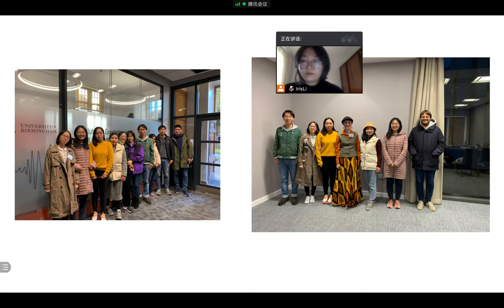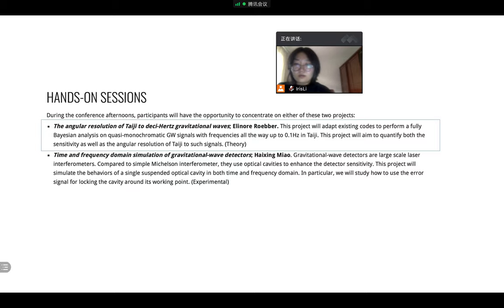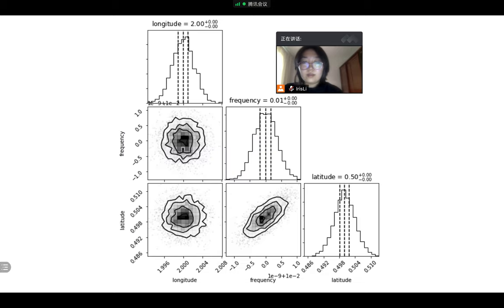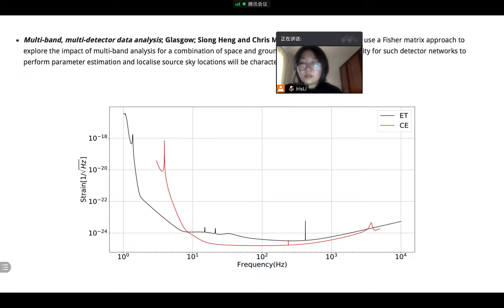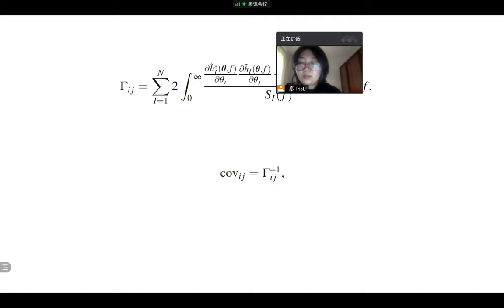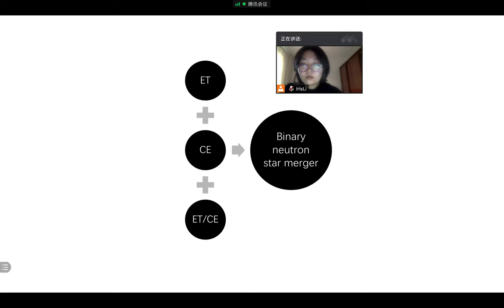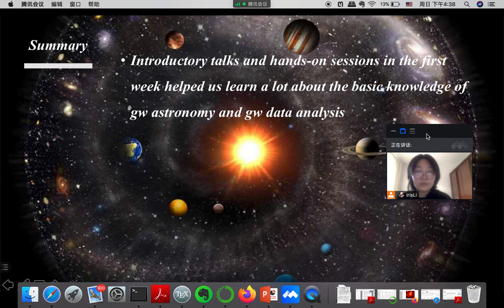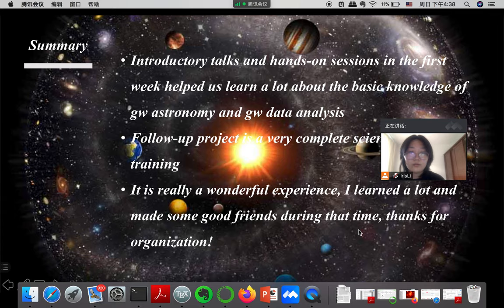GrEAT school yufengli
GrEAT school - Yufeng li